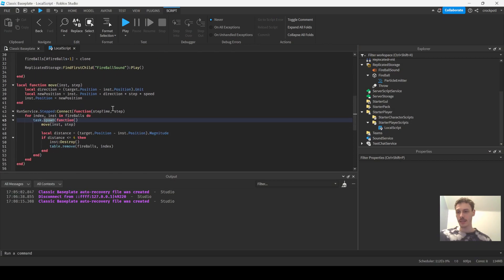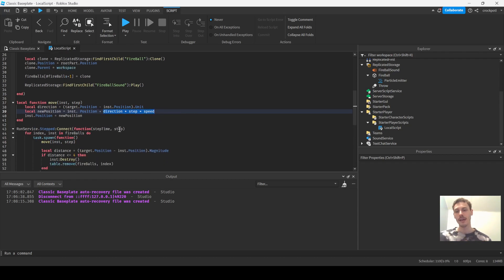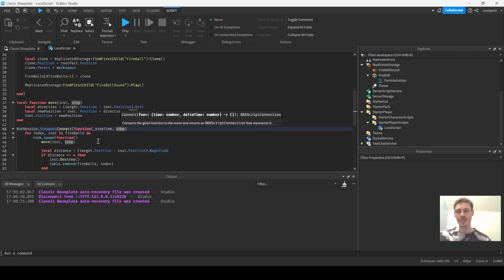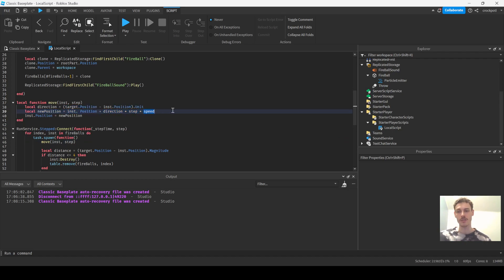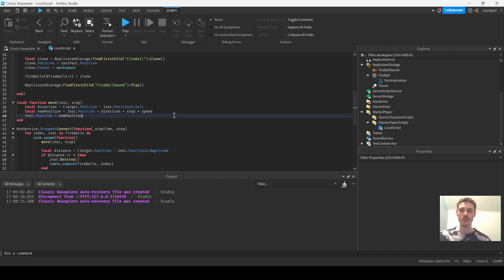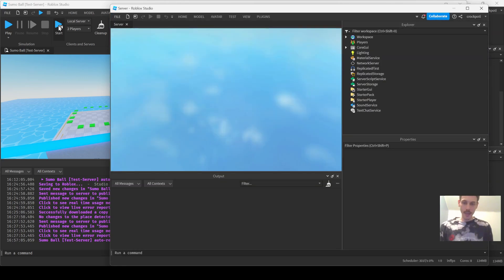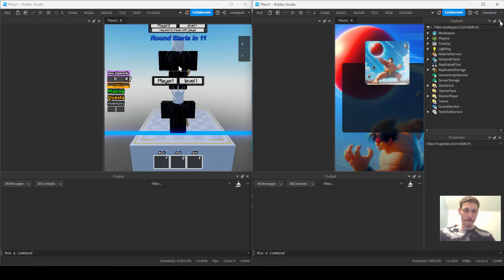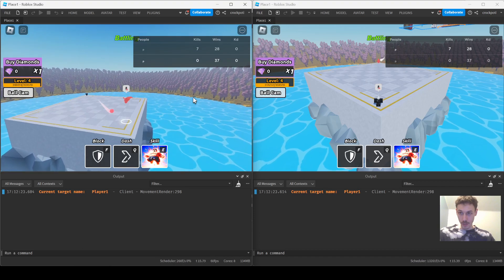re: blade ball movement in roblox studio